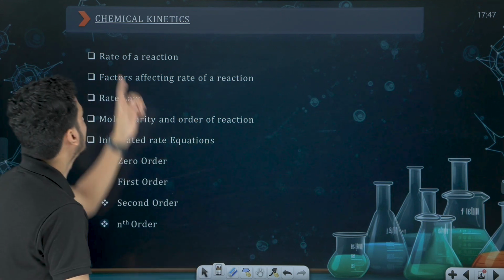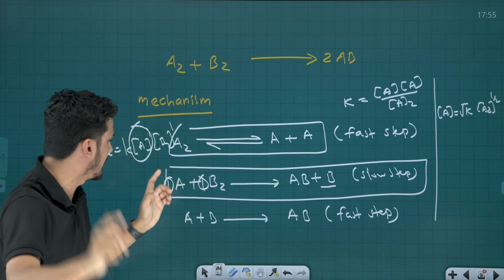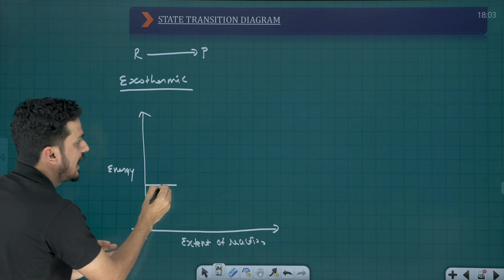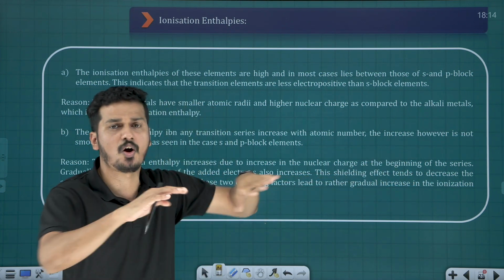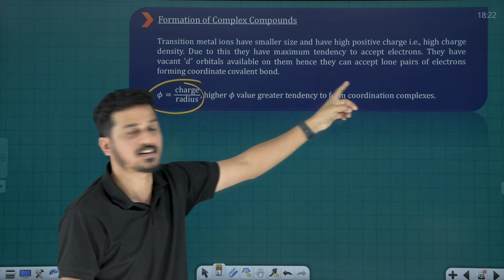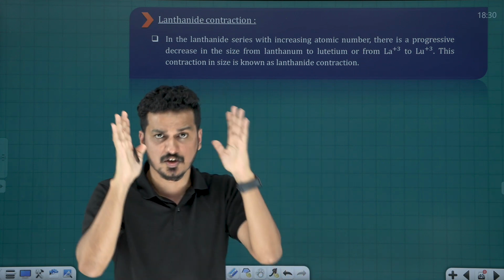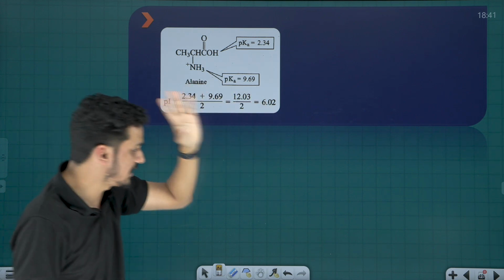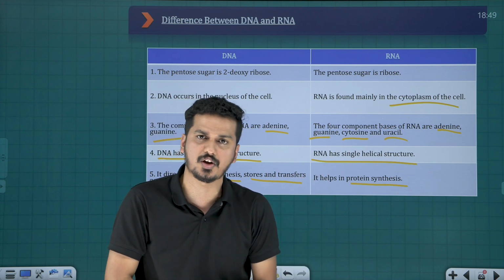Crack JEE 2025 | JEE Mantra Series 2024 | Chemistry Recap Video Lecture -2 | JEE Main Preparation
Kickstart your JEE preparation with the JEE Mantra Series 2024 Chemistry Recap Video Lecture - 2! This engaging session covers essential topics like chemical kinetics, biomolecules, and d- and f-block elements, providing you with a solid foundation for your JEE preparation. Our expert educators break down complex concepts into easy-to-understand explanations, ensuring you're well-equipped to tackle exam questions. Don't miss out on this valuable resource; watch the video now and boost your chemistry skills!

➡️ Exam: JEE Main 2025 [JEE Main Preparation]
➡️ Subject: Chemistry
➡️ Chapters: Chemical kinetics, Biomolecules, and d and f block elements
➡️ Topics Name: Crack JEE 2025 | JEE Mantra Series 2024 | Chemistry Recap Video Lecture -2 | JEE Main Preparation